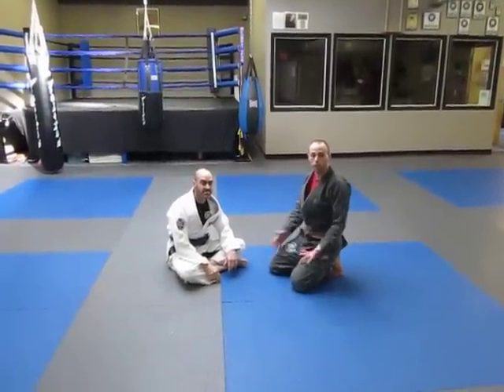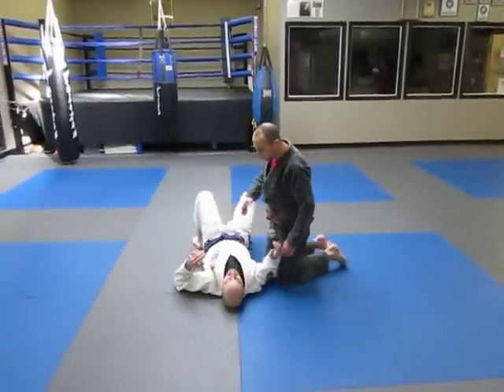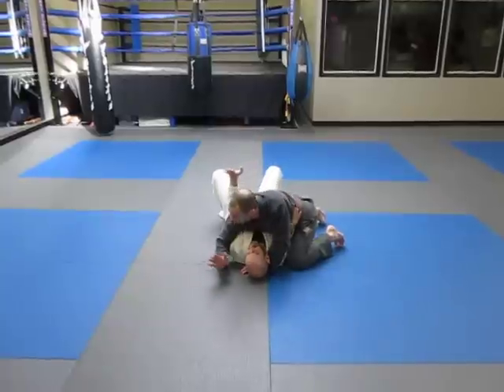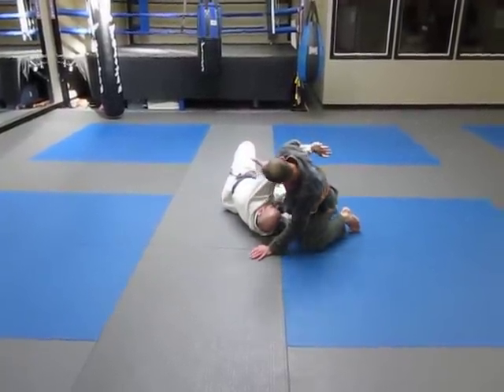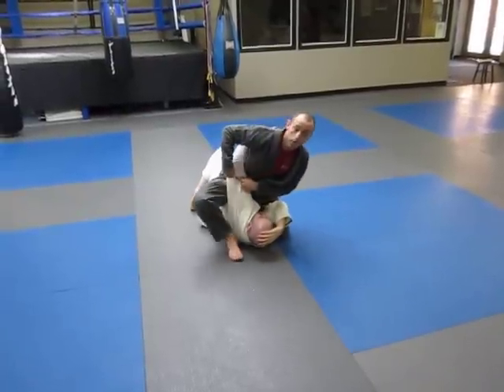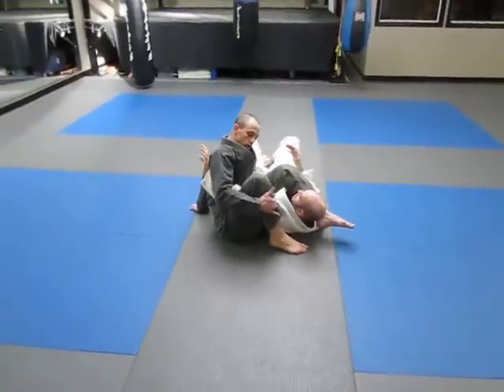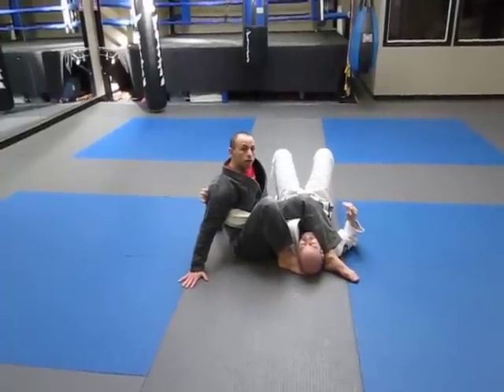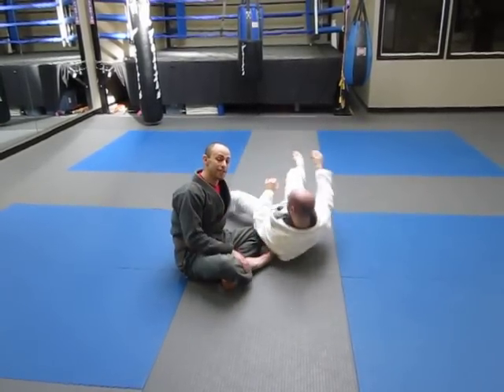Brazilian Jiu-Jitsu (BJJ) and Mixed Martial Arts in West Hartford, Connecticut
In this clip, Michael Golden (from Plus One Defense Systems in West Hartford, Connecticut) goes over a nice Brazilian Jiu-Jitsu submission- the Spiral Arm Bar